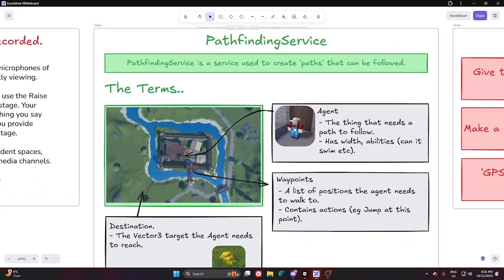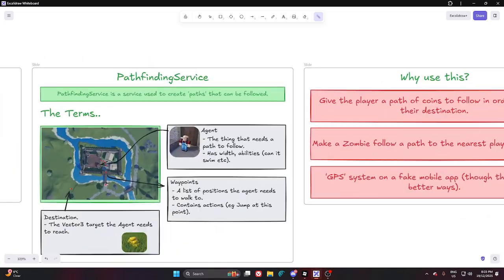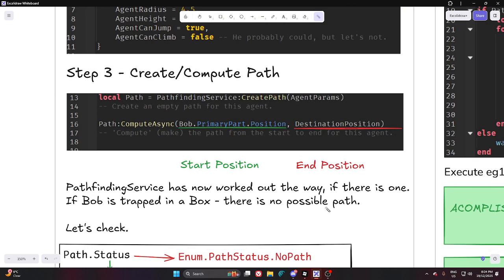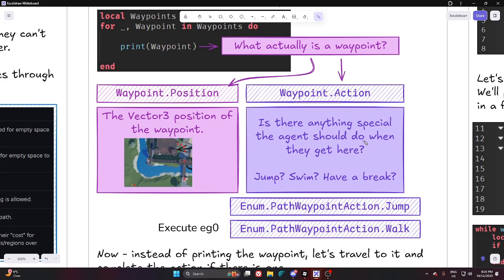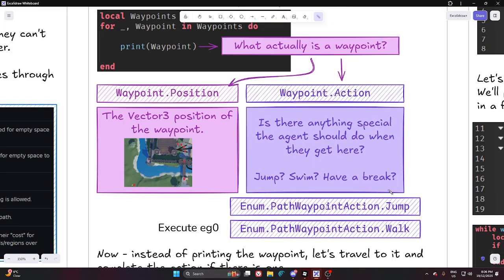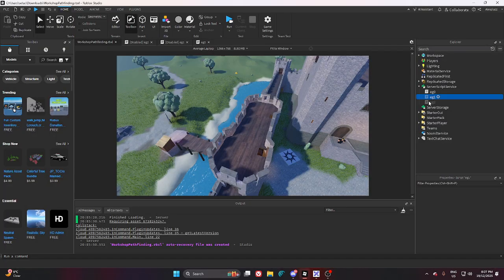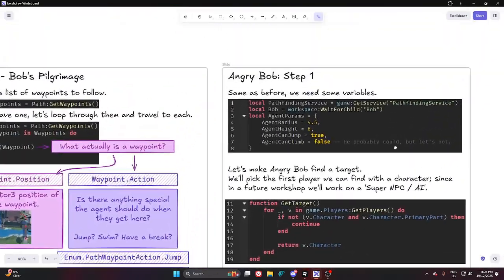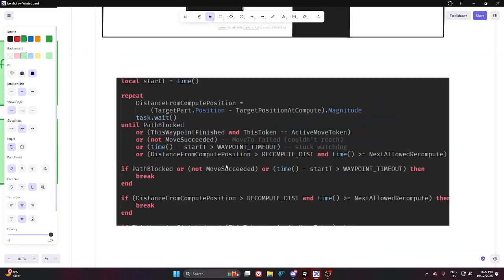Roblox NPC Pathfinding — LIVE Workshop Recording (Waypoints & AI Chasing Preview)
This video is a recording of a live Bloxademy workshop focused on Roblox NPC pathfinding, making NPCs iterate through waypoints, and a preview of an upcoming chasing AI system where an NPC follows a moving target.

Workshops are free to attend live for Bloxademy students.
Any questions asked by attendees have been fully censored. In cases where questions were not censored, explicit consent was received.

Book 1-on-1 Roblox coding sessions at bloxademy.com